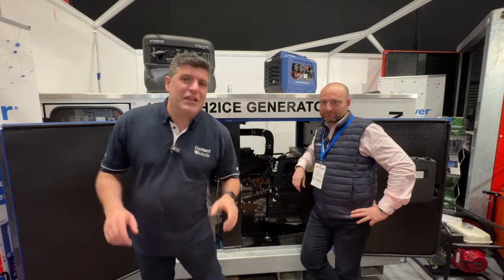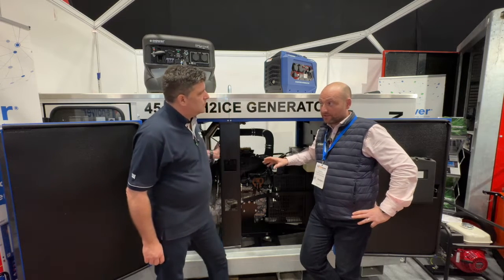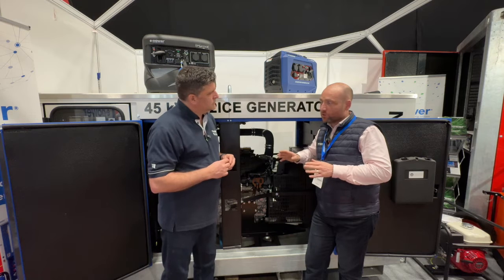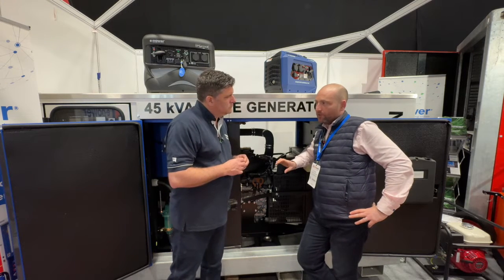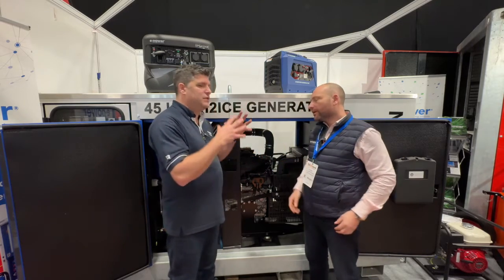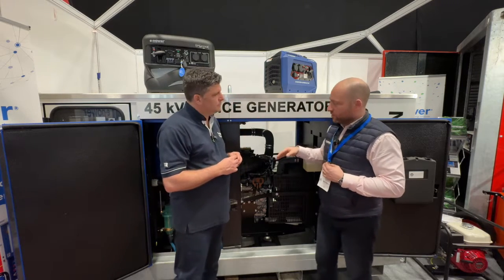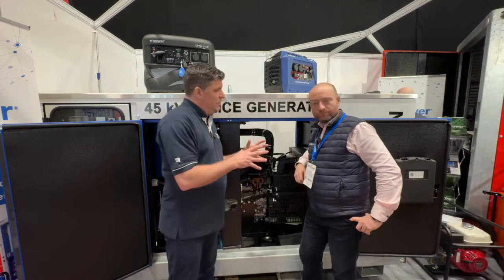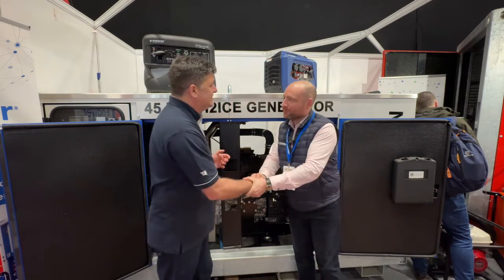100% Hydrogen generator from e-power International at the Executive Hire Show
e-power International showcased its 100% Hydrogen Generator at the Executive Hire Show Innovation.

Using a converted Ford engine to combust the Hydrogen it can be easily maintained and transported around the job site. It can even use lower purity hydrogen than that needed for fuel cells.

Peter Haddock caught up with Joe Gavin to find out more about not just the generator but its partnership with Commercial Fuel Solutions Limited who are the UK dealer for the product.

They have also developed a Hydrogen Bowser and you can see our interview here with expert Robin Futcher